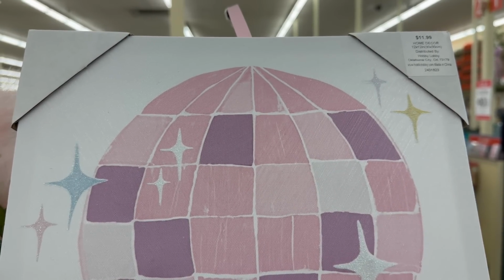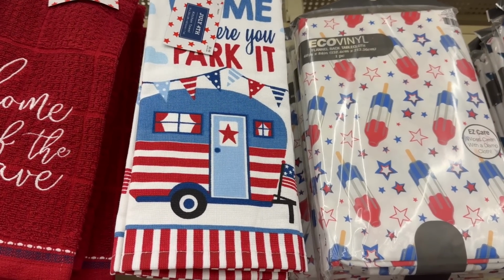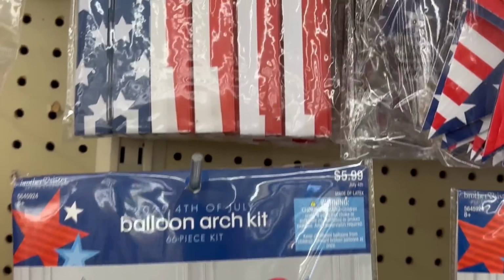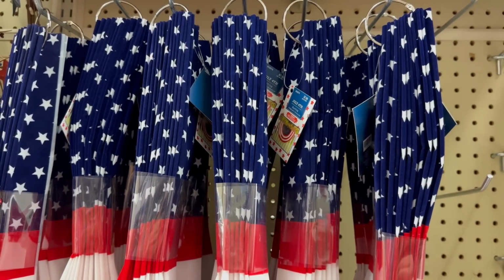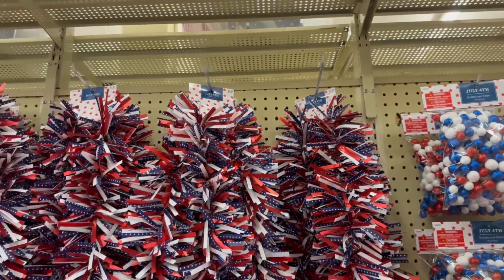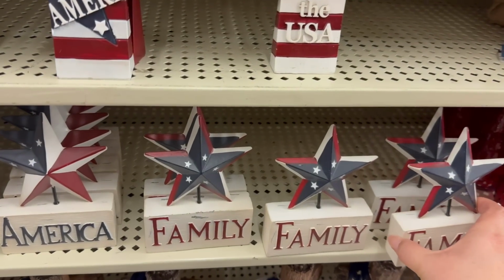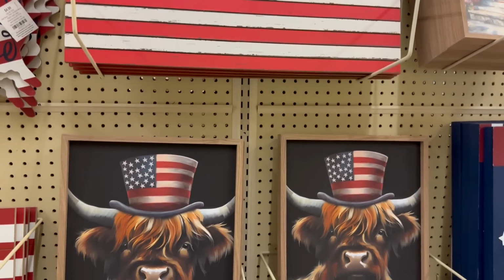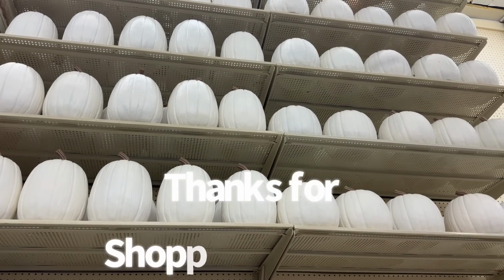HOBBY LOBBY🚨SHOP WITH ME 2025 4th OF JULY🎆